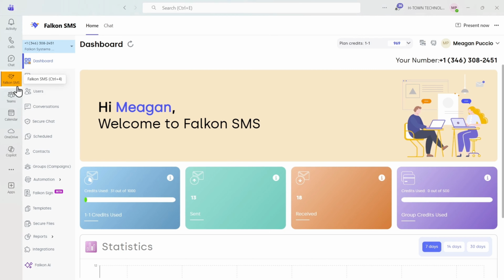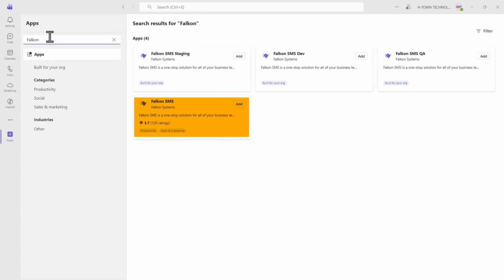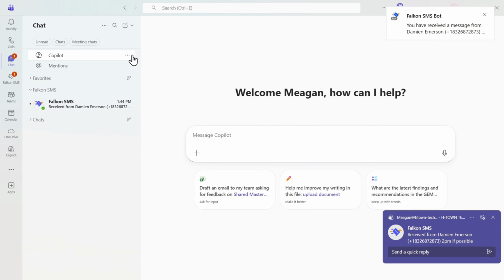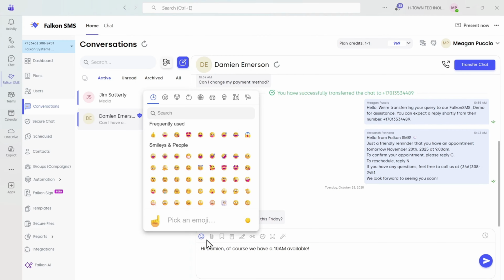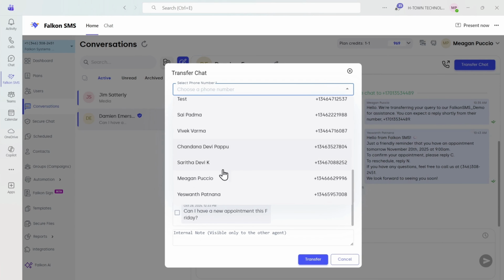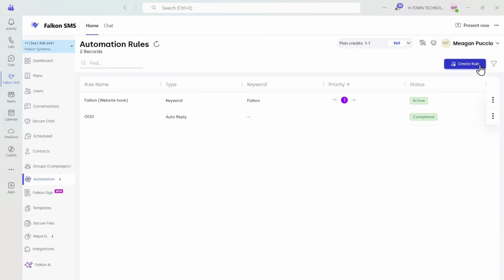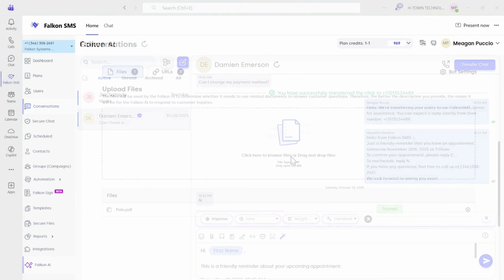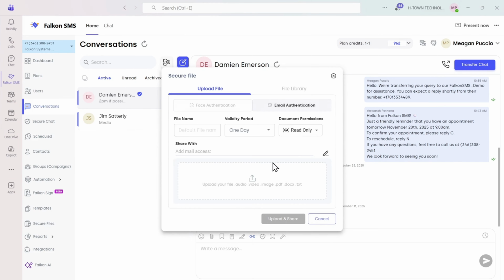Text Inside Microsoft Teams with Falkon SMS [Tutorial & Full Walkthrough]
In this video, we walk you through how Falkon SMS integrates seamlessly with Microsoft Teams, allowing you to send and receive text messages using your existing phone numbers without ever leaving Teams.

Whether you're managing staff alerts, appointment reminders, or customer support messages, this integration centralizes your communication in one powerful workspace.

✔ How to text directly from Microsoft Teams
✔ How Falkon SMS boosts collaboration with shared inboxes
✔ How to use templates, automation, and scheduled messages
✔ How Falkon AI helps rewrite, translate, and suggest replies
✔ How secure messaging works inside Teams
✔ Tips for staying organized and responding faster

Timestamps

0:00 – Welcome & Introduction
0:20 – What Falkon SMS + Microsoft Teams Can Do
0:31 – Sending & Receiving Texts Inside Teams
0:53 – How to Install Falkon SMS in Microsoft Teams
1:16 – Navigating Your Inbox & Contacts
1:27 – Real-Time Notifications & Message History
1:45 – Sending SMS/MMS, Emojis & Personalization
2:00 – Shared Inbox for Team Collaboration
2:21 – Reassigning Conversations & Internal Notes
2:32 – Templates & Scheduled Messages
2:48 – Automation Tools & Keyword Triggers
2:59 – Falkon AI Features (Rewrite, Translate, Suggested Replies)
3:28 – Security, HIPAA Compliance & Encrypted Messaging
3:45 – Summary & Next Steps

Want a full demo or in-depth tutorial? Schedule a meeting with us

Let's get into a smarter way to text with Microsoft Teams + Falkon SMS.